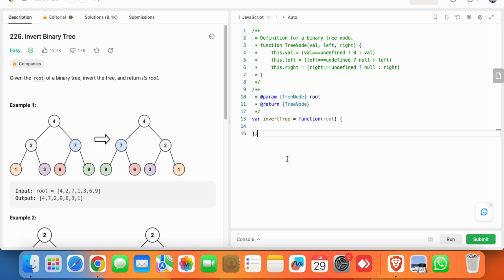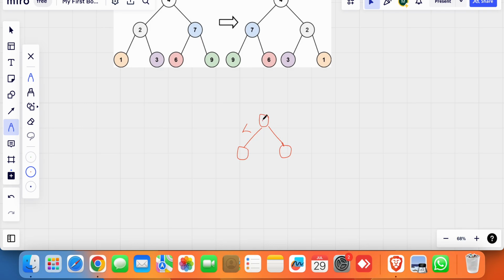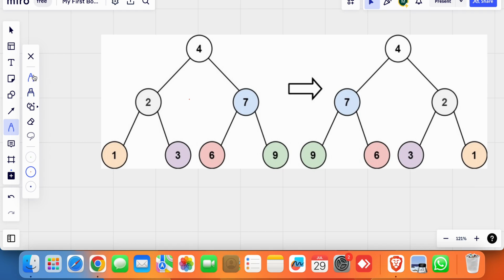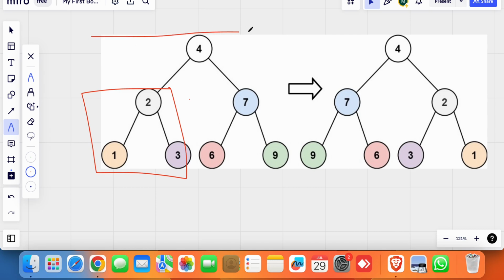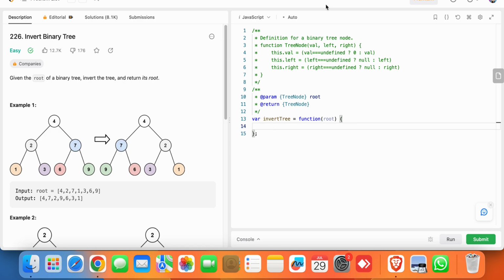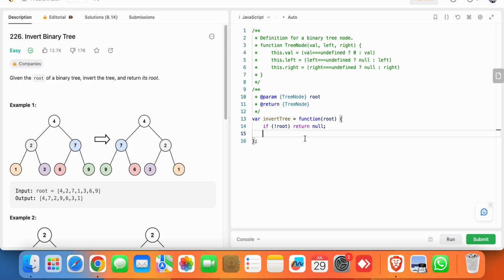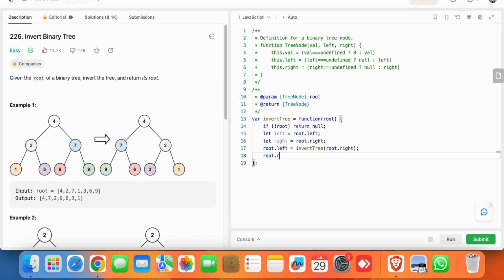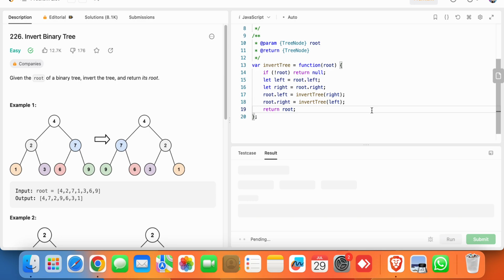226. Invert Binary Tree | JavaScript | DFS | Blind 75 LeetCode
Blind 75 Leetcode solution with detailed explanation for beginners.